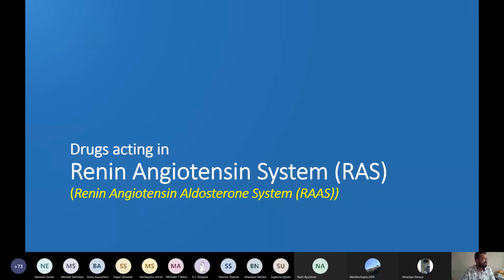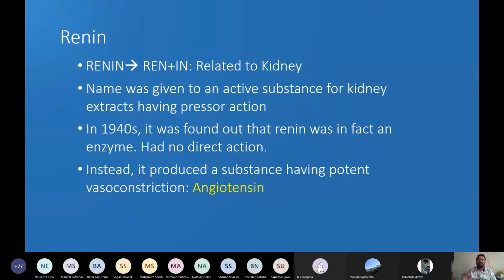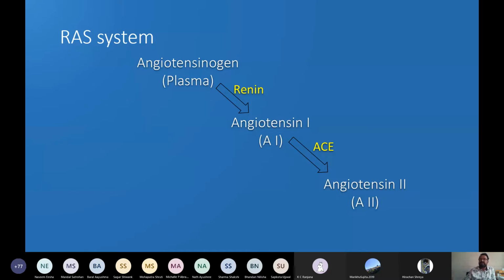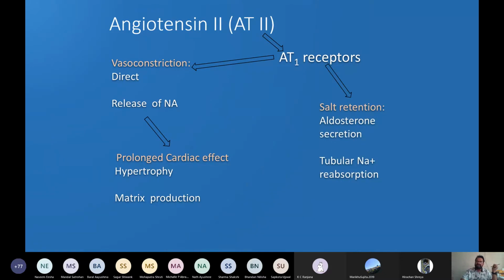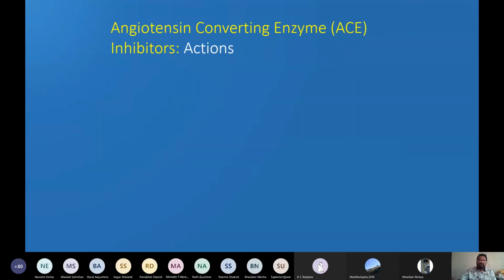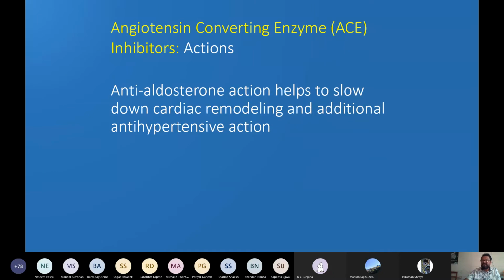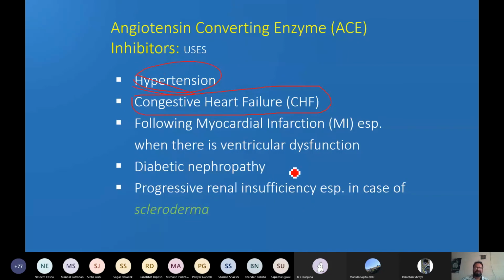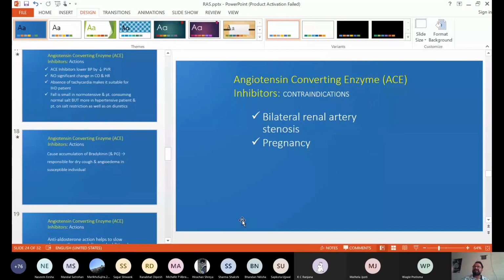RAS (Rennin Angiotensin Aldosterone ) I | MBBS lecture